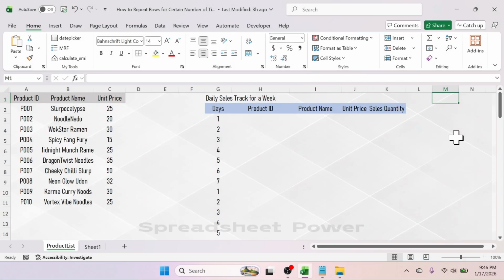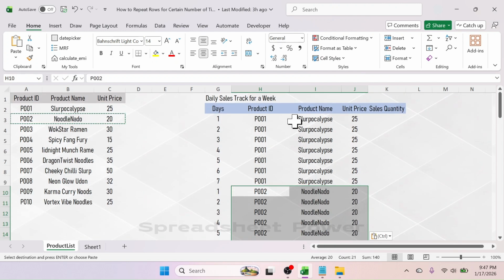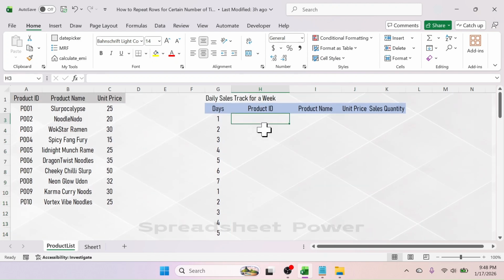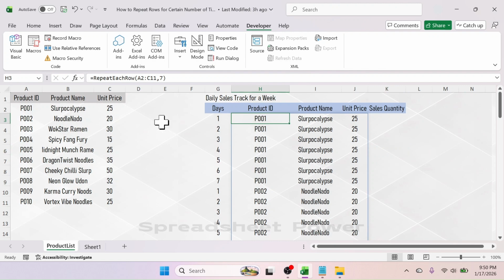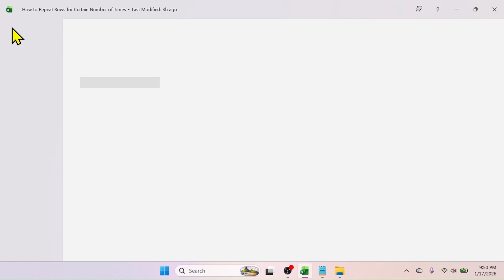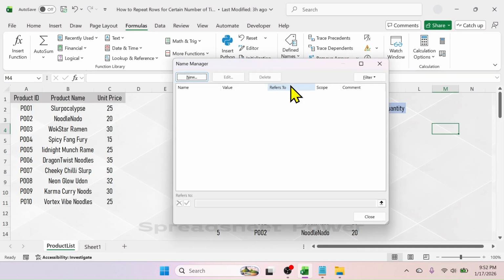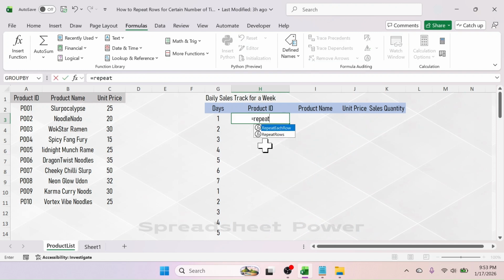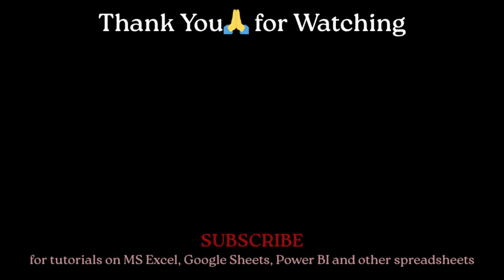How to Repeat Every Row for N Number of Times in Excel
In this video you will learn how to repeat every rows for N number of times in Excel. Here I have shown 2 formula methods for doing this.